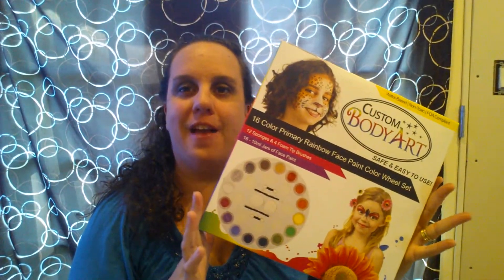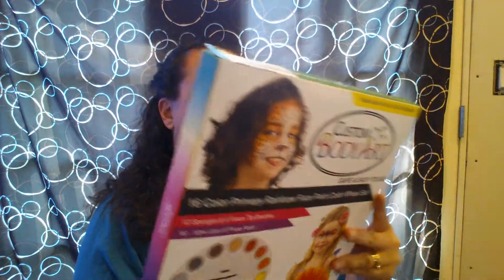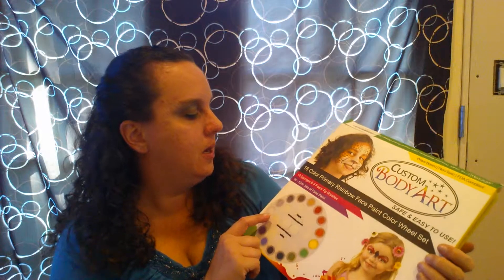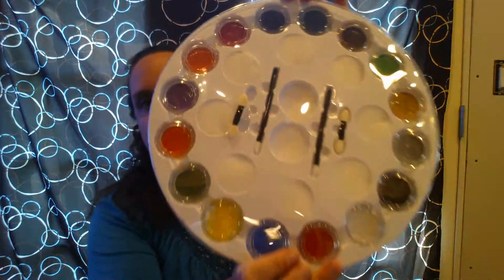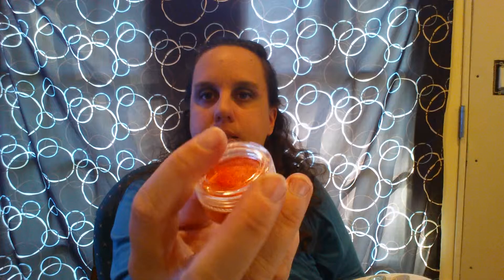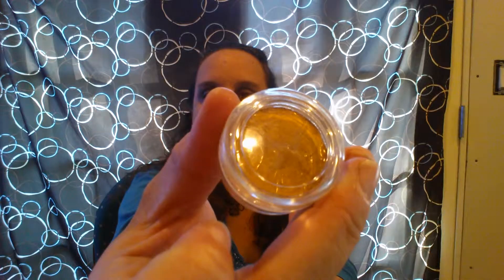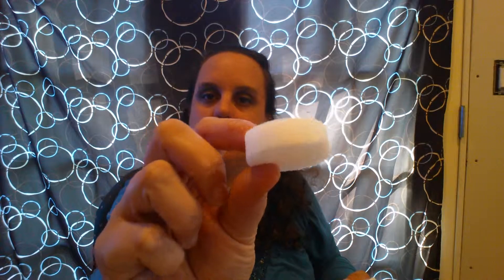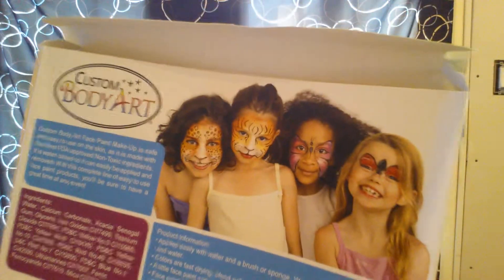Custom Body Art 16 Color Face Paint Rainbow Kit